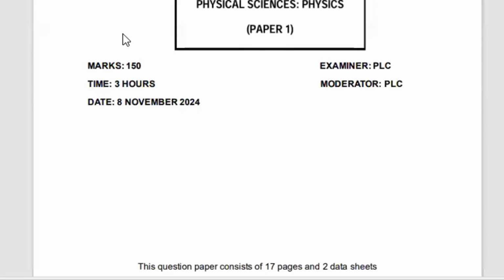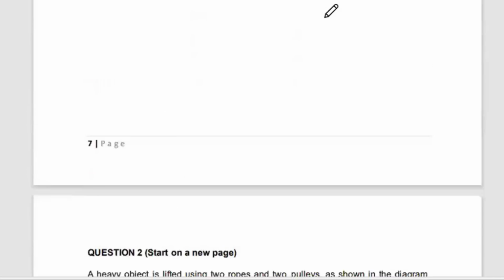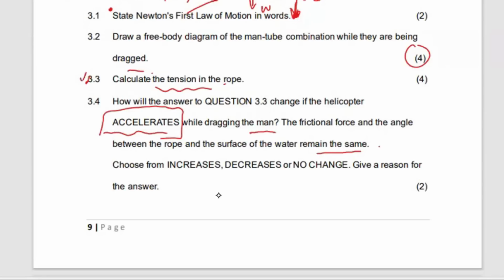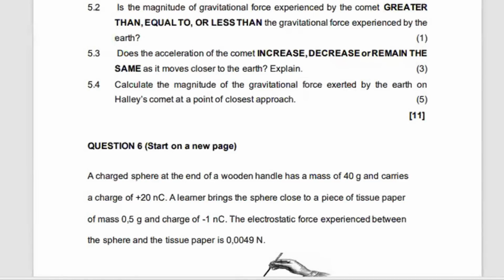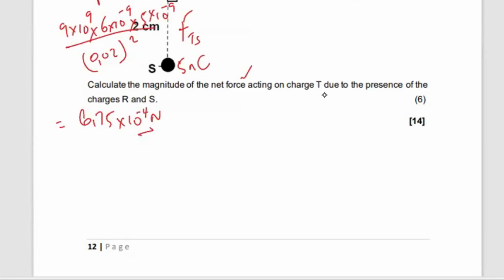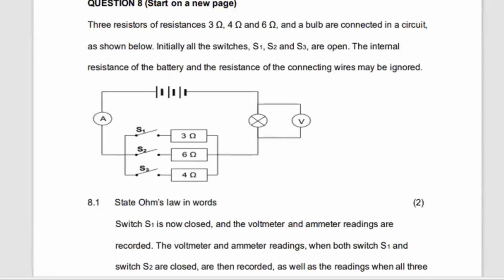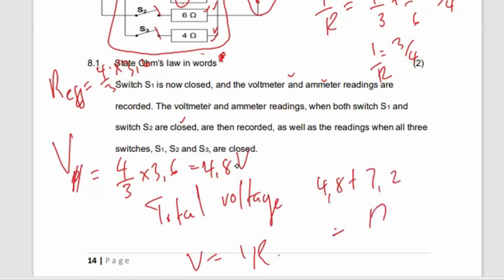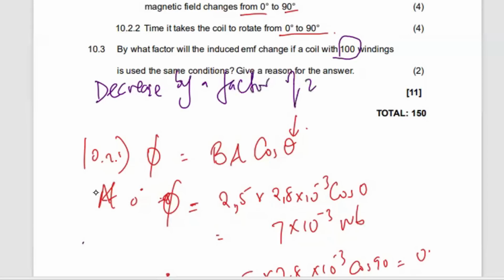2024 PHYSICAL SCIENCES GRADE 11 MEMO NOVEMBER EXAMS PAPER 1 2024,GRADE 11 PHYSICAL SCIENCES THUNDER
2024 PHYSICAL SCIENCES GRADE 11 MEMO NOVEMBER EXAMS  PAPER 1 2024,GRADE 11 PHYSICAL SCIENCES THUNDEREDUC